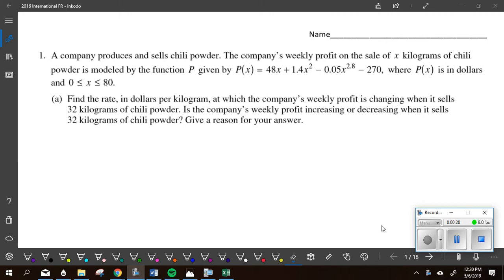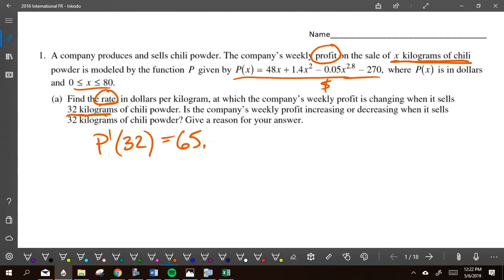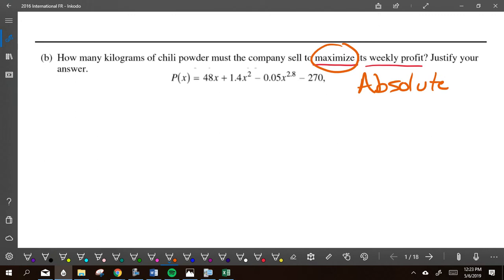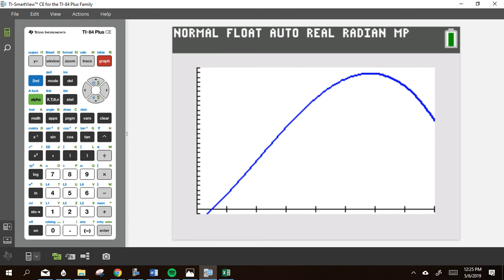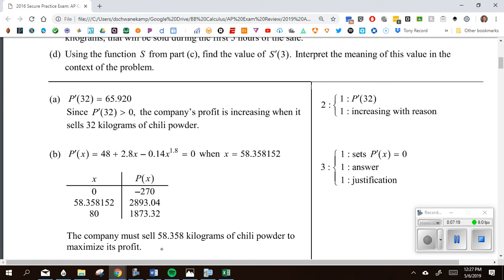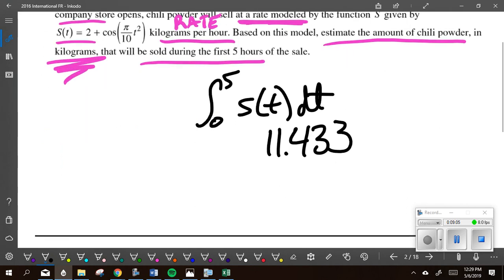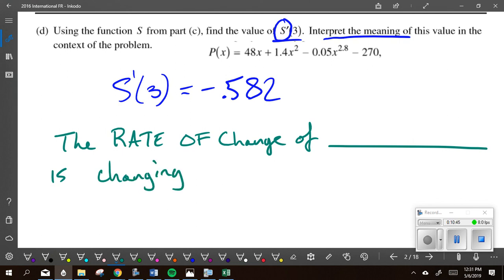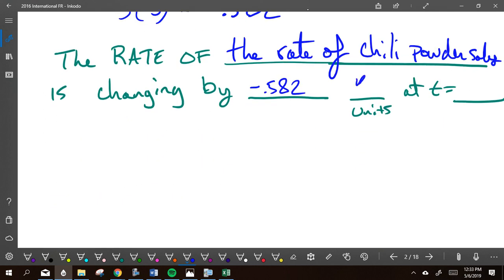In Class Free Response #1 WalkThrough